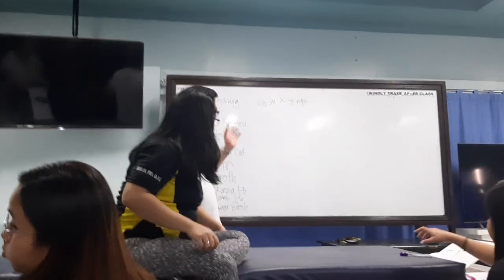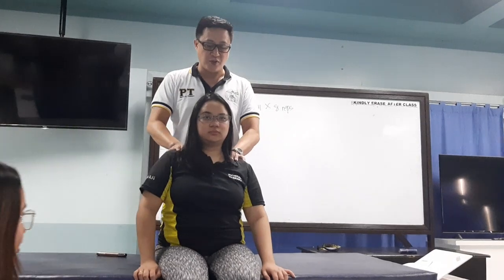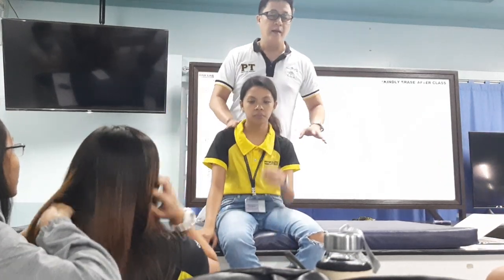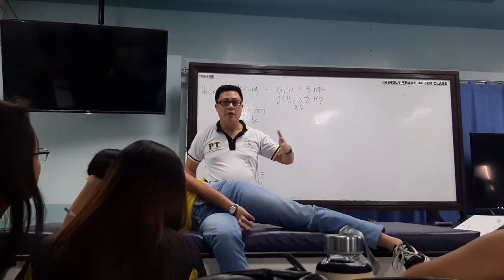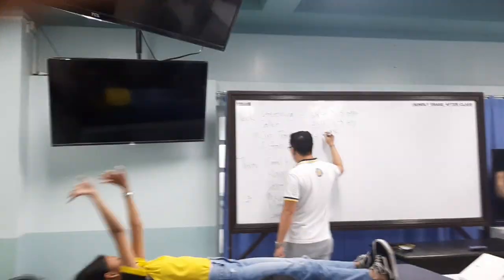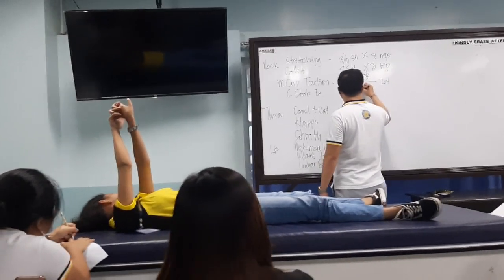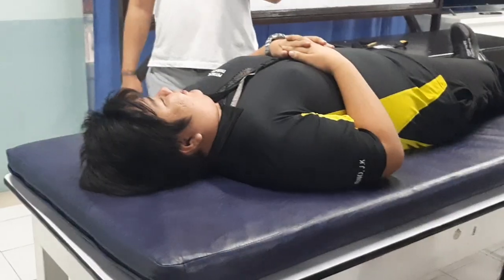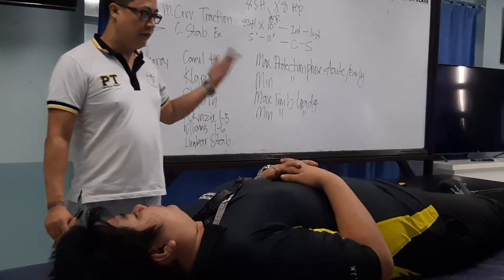Stretching Sir Ross Part 1